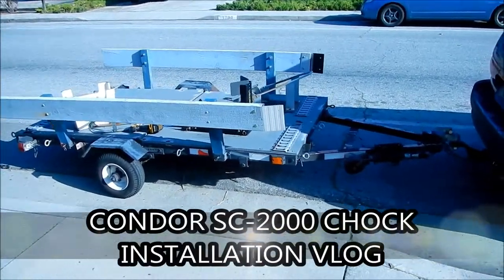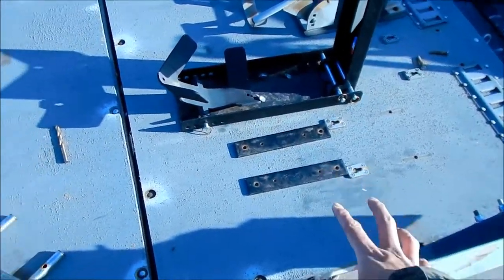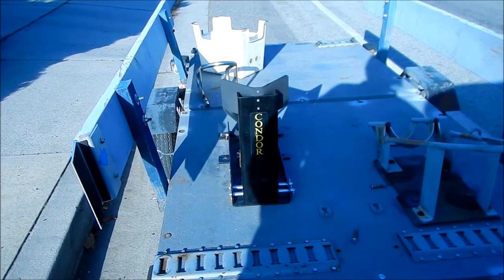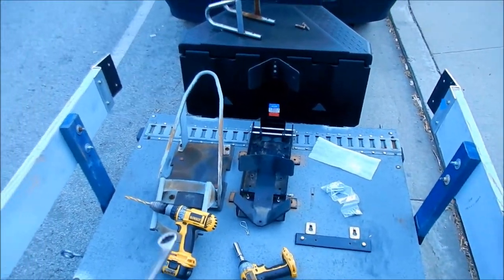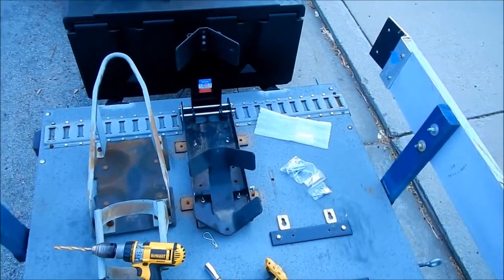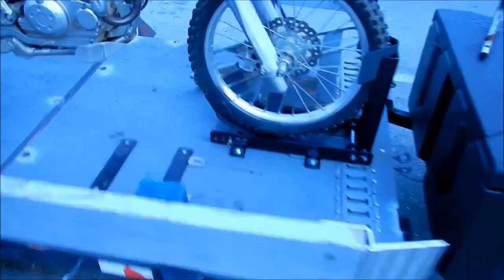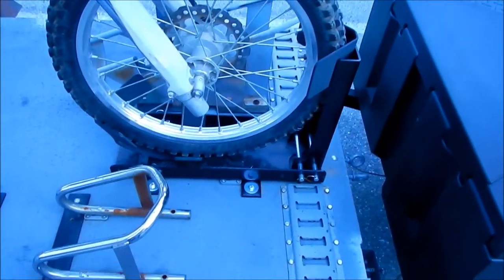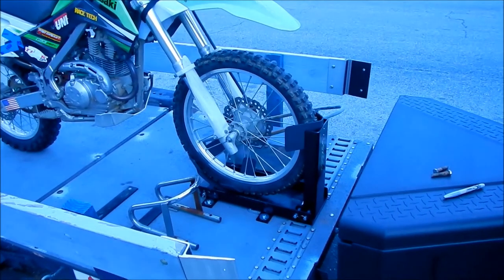Condor SC-2000 Wheel Chock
Finally upgrading the chocks on my trailer and I managed to obtain a Condor SC-2000 wheel chock for a great price.